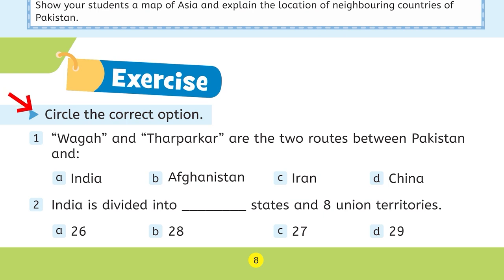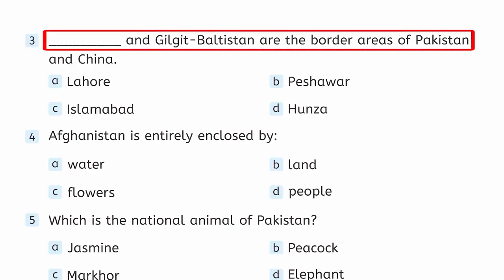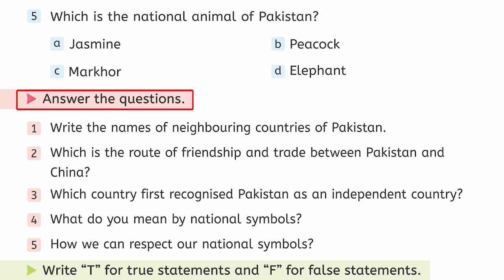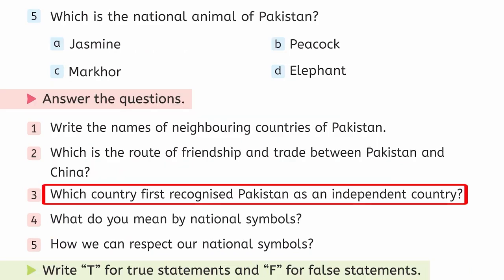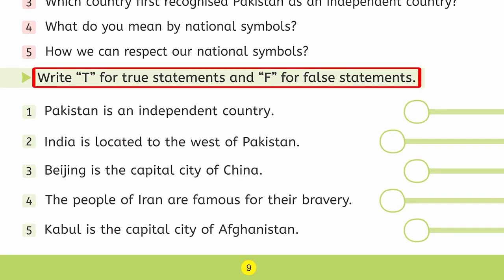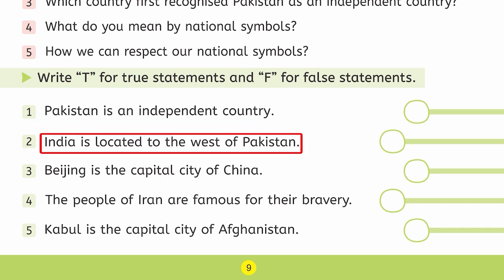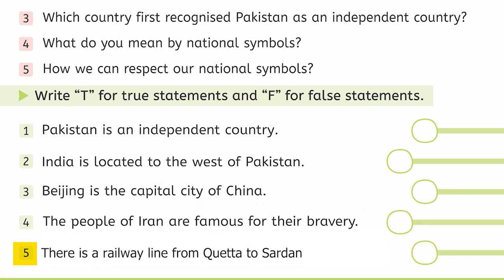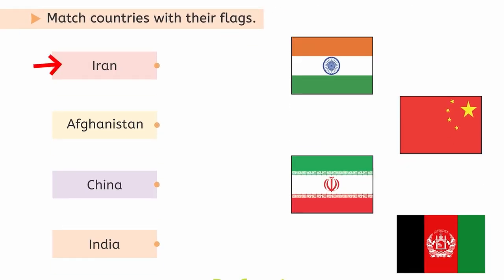📘 Social Studies 3 | Unit 1 | Neighboring Countries of Pakistan – Exercise | Pages 8–10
This video explains the Social Studies 3 – Unit 1: Neighbouring Countries of Pakistan exercises from pages 8 to 10. Each question is solved step by step to make learning easier for students. A helpful guide for students, teachers, and parents.